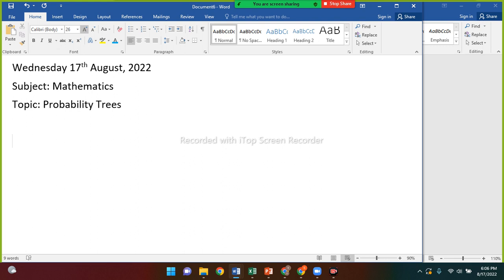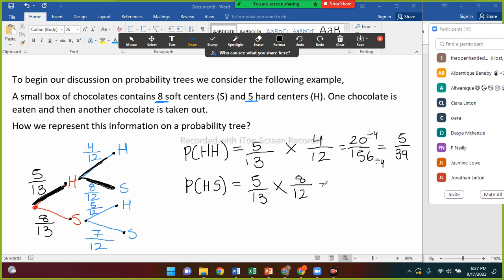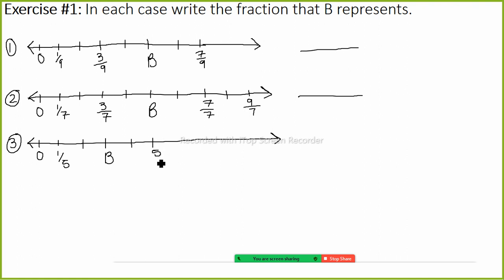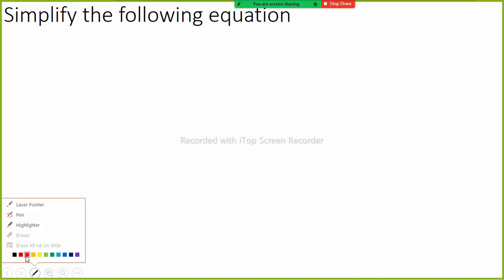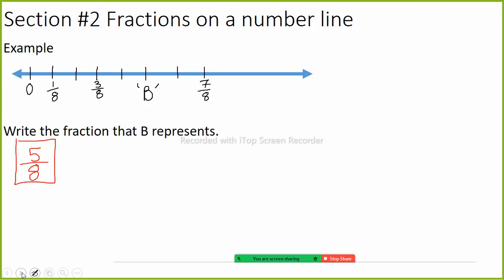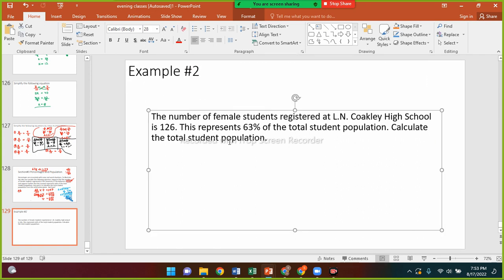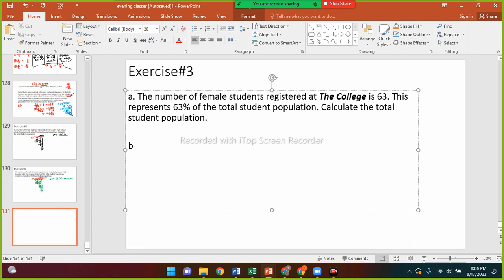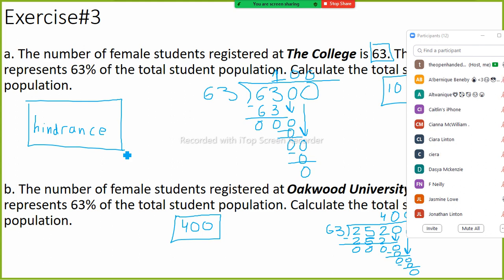BJC BGCSE DAY 3 WEEK 7 SUMMER 2022